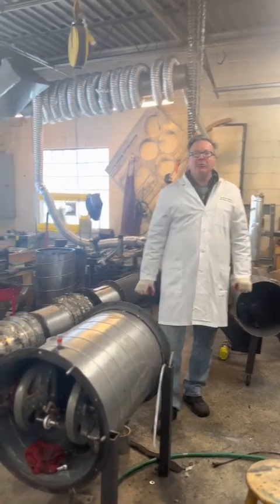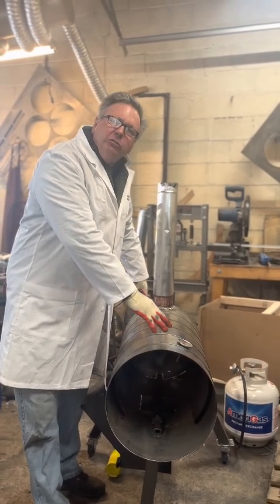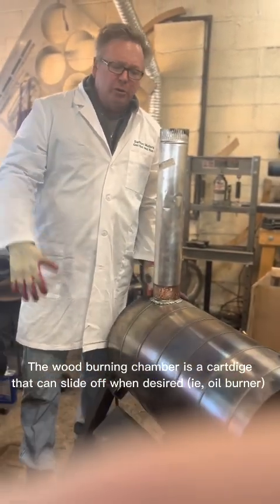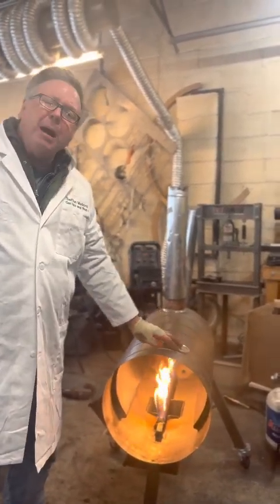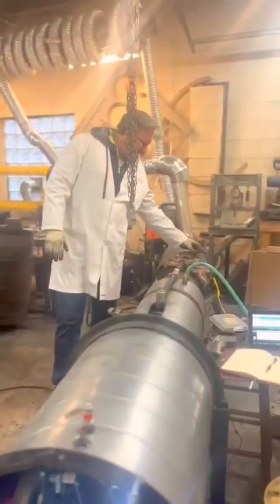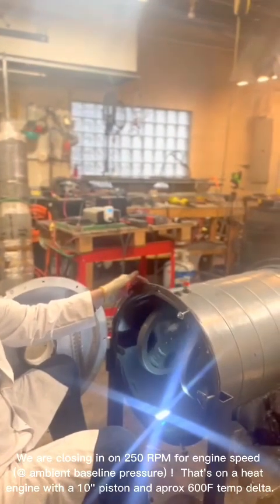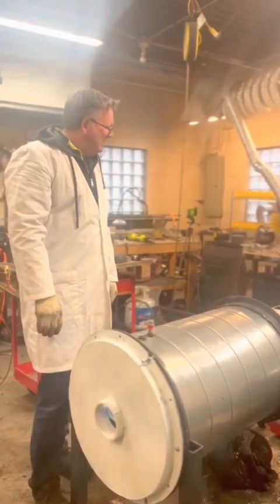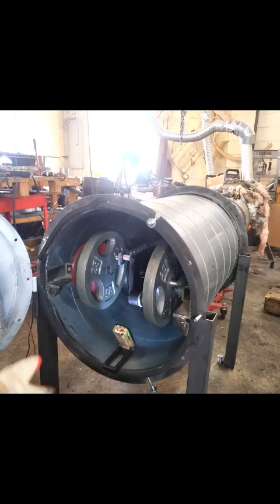Sefton Motors Update 3-7-23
Sefton Motors manufactures heat engines for electrical generation. This update describes how to use the Melvin heat engine and it's accompanying firebox.